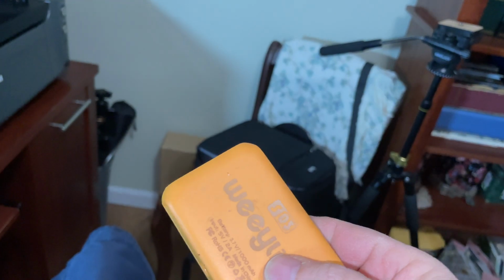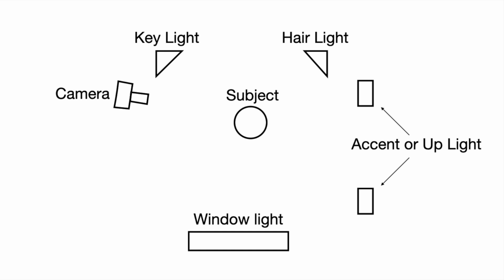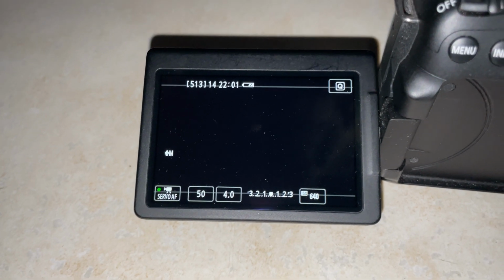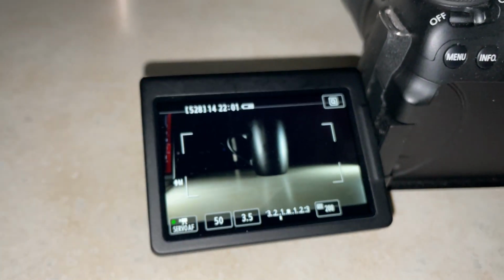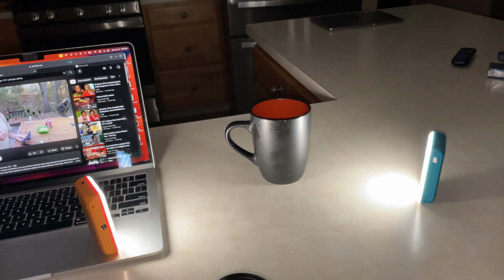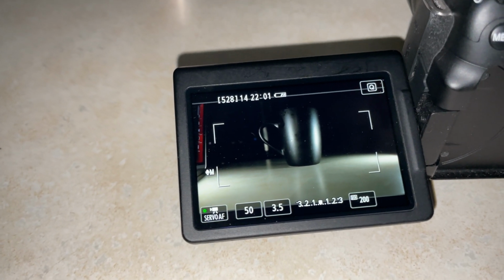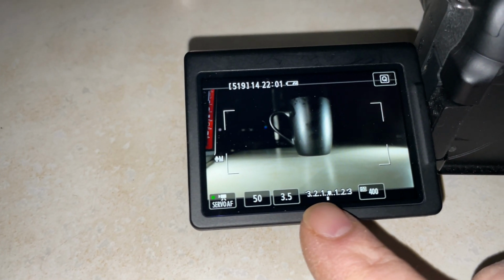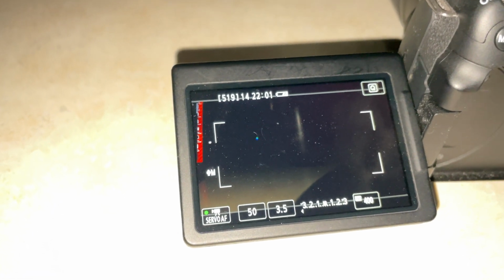Easy lighting and camera set-up for video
Just a quick lighting and camera set-up tutorial for YouTube videos. This is definitely a basic tutorial and not all encompassing. It will give you the basic knowledge to make a clean looking video. I have links below to the gear I use. I hope the video is helpful. Thank you.

Neewer Dimmable Desktop Lights
Weeylite SO3 LED
Canon 70d
ZOOM audio recorder

Shot with:
Canon 70d/iPhone 12 Pro
Sound recorded with:
Zoom H4N
Edited in:
FCPX